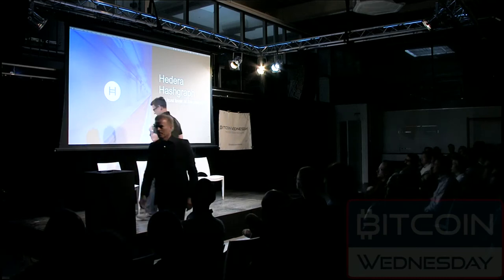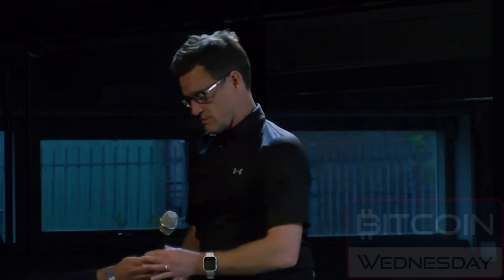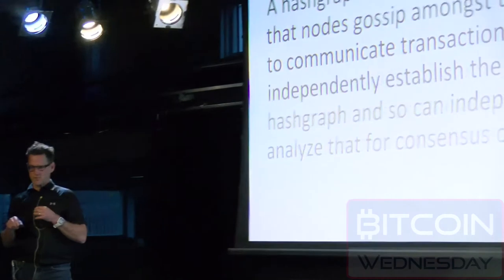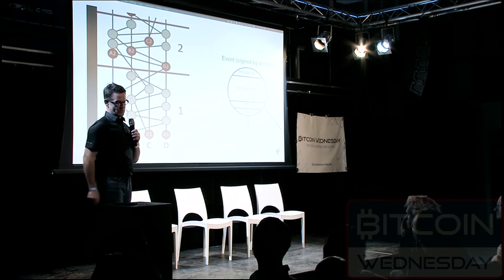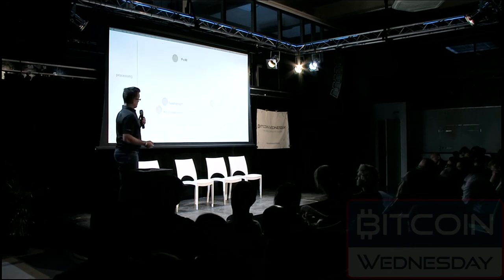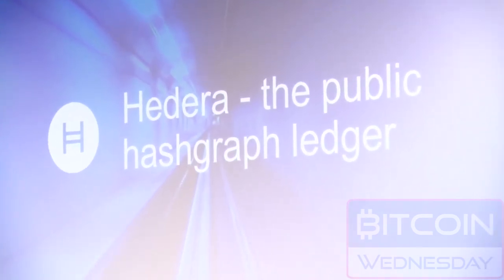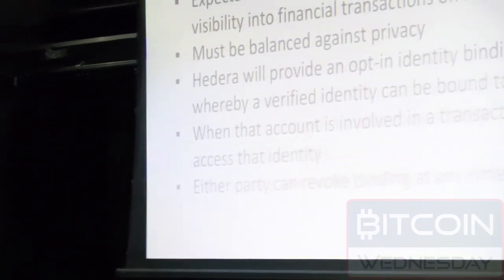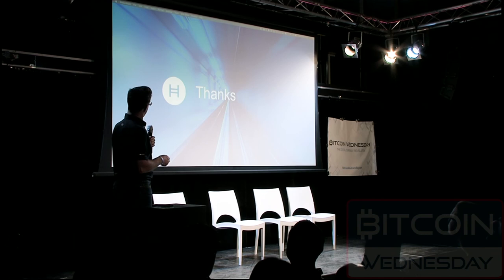Paul Madsen Presents The DAG-based Hedera Hashgraph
In this video from Bitcoin Wednesday held in Amsterdam on 2 May 2018, Paul Madsen, technical architect of Swirlds, talks about Hedera Hashgraph, which claims to be one of the fastest DAG-based decentralized networks for carrying out transactions.

Here Paul describes the core abilities of the Hedera network, and compares it with other platforms.

See the complete Bitcoin Wednesday program of 2 My 2018